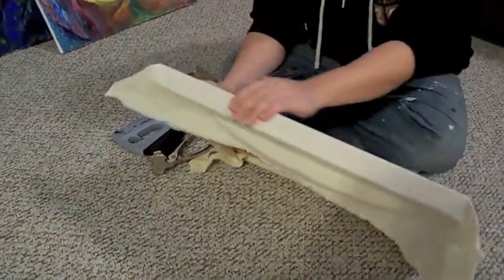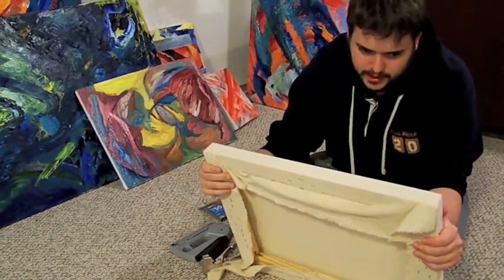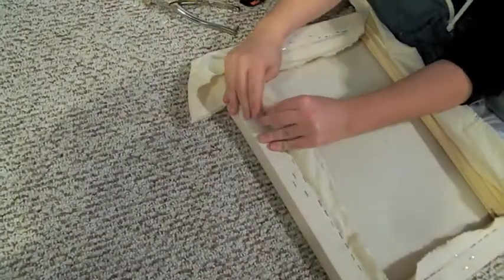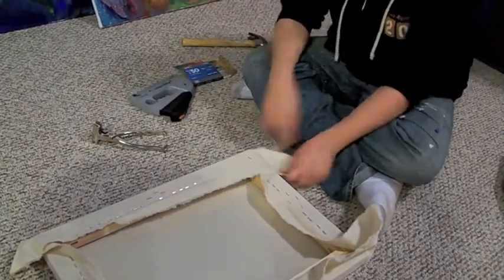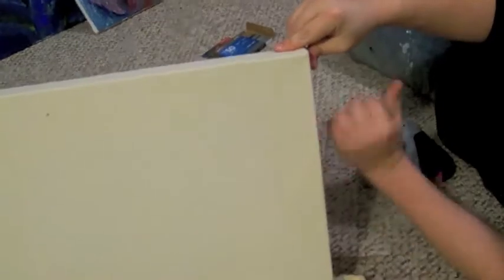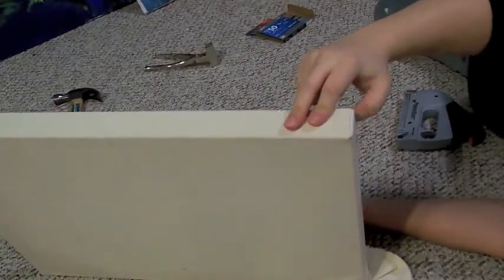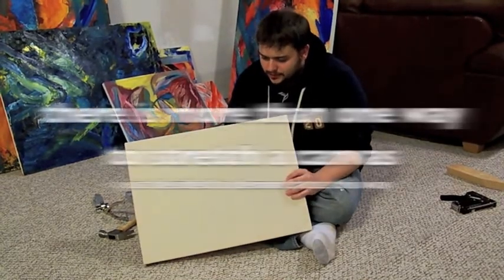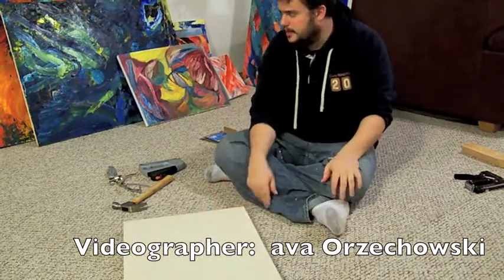P4 (corners) Fine art Gallery canvas wrap with chris cornett